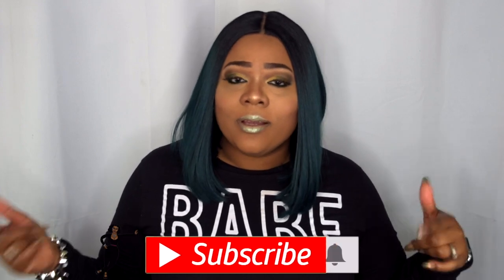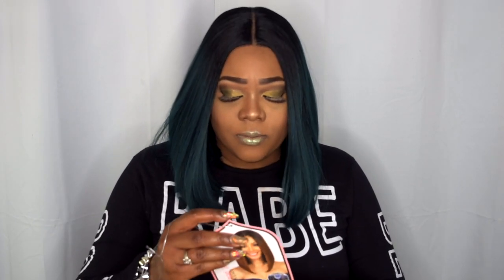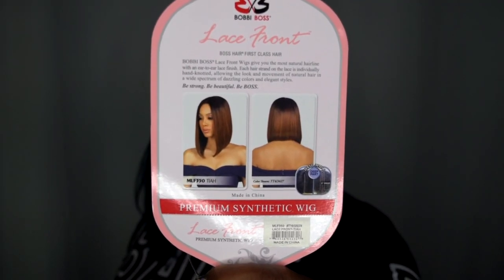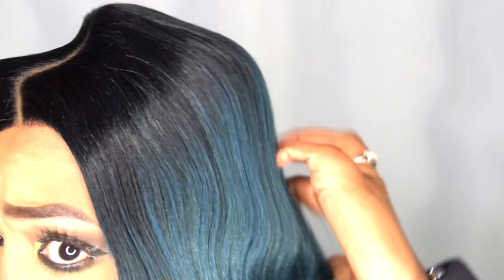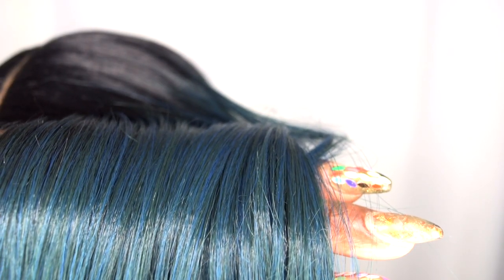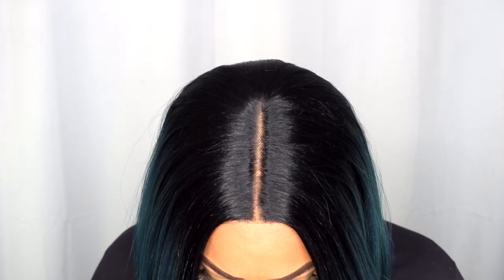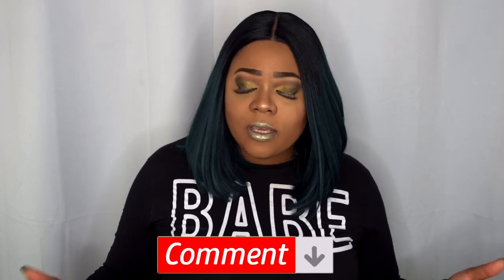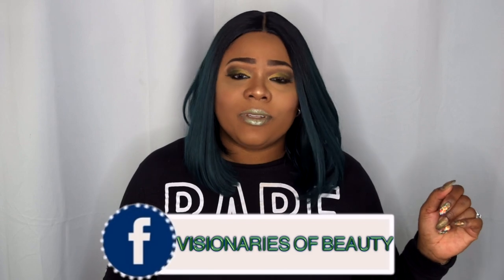Celebrate the year in GREEN 🥳 Bobbi Boss MLF350TIAH Wig review | Ft. SogoodBB.com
👋🏽 VB's, End your 2018 on a colorful note! This Greenish-Blue Bob is sure to turn heads as we celebrate another year coming to a close. Video features stock card, close up, 360 view and my opinion. Check description below for link to purchase and product details.

Product details:
Bobbi Boss Premium Swiss Lace Front Wig - MLF350 TIAH color TT1B/GREEN